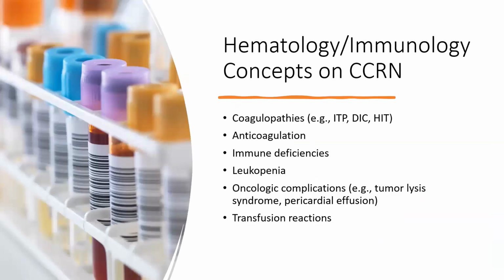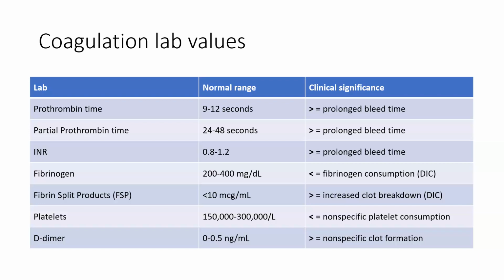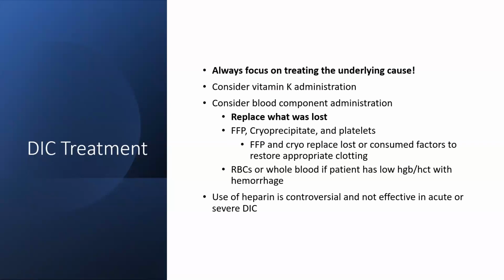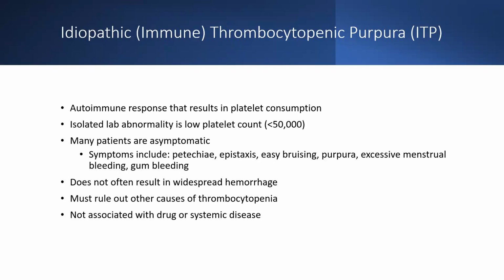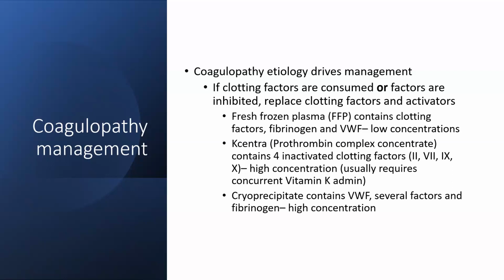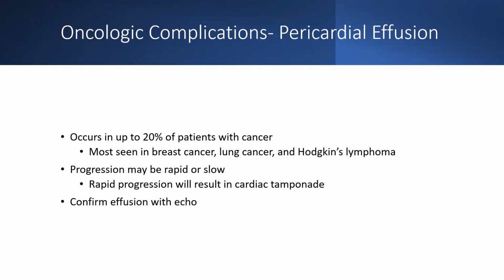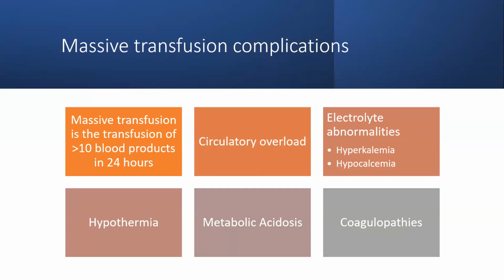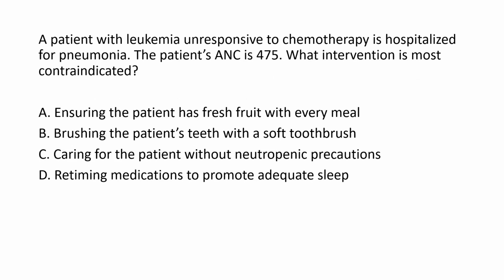CCRN Hematology 2023